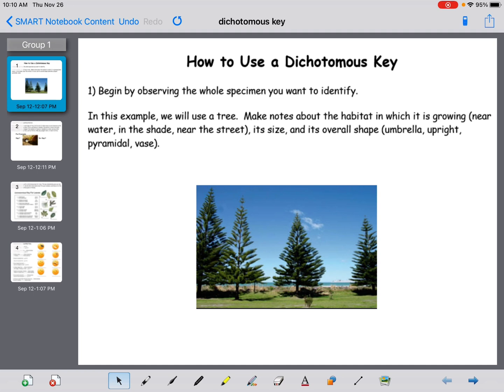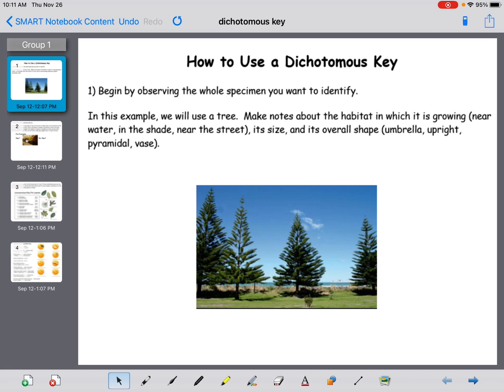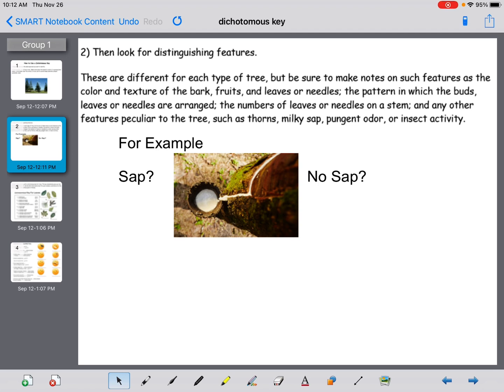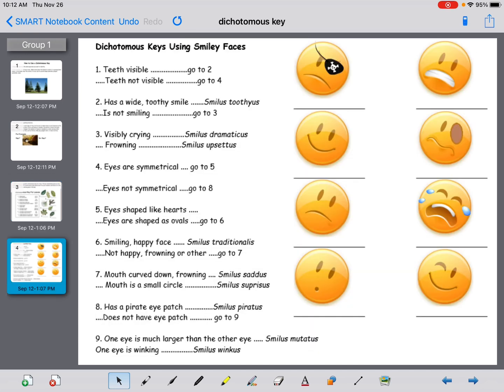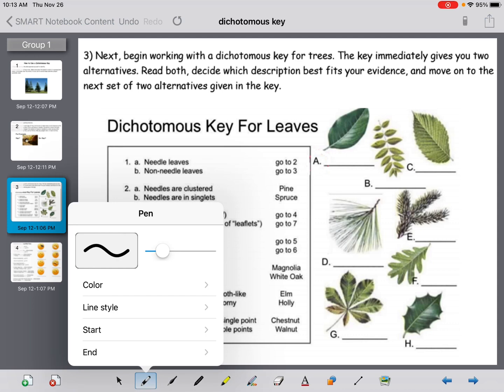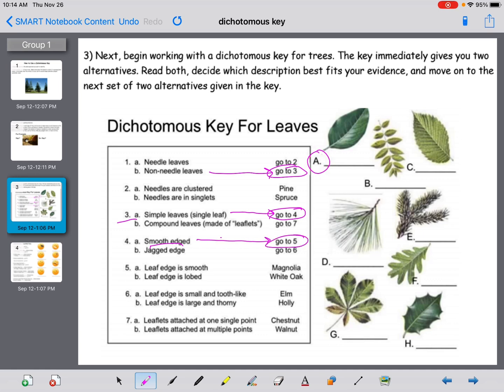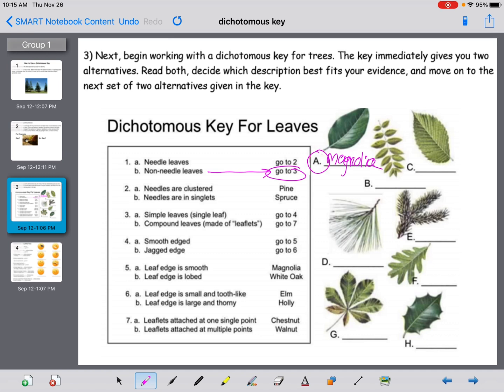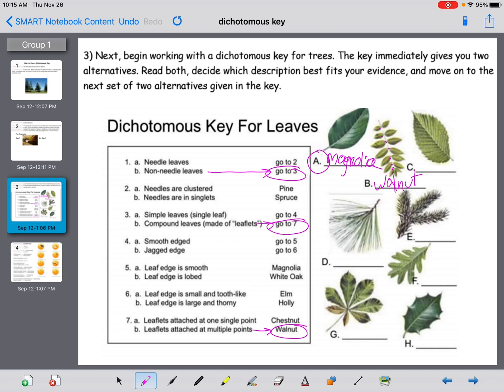Dichotomous keys part 1